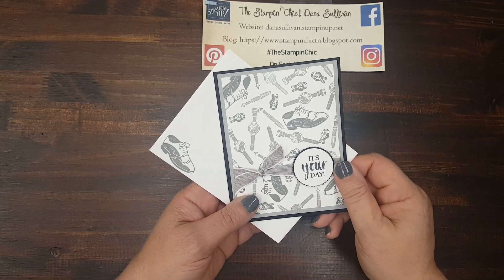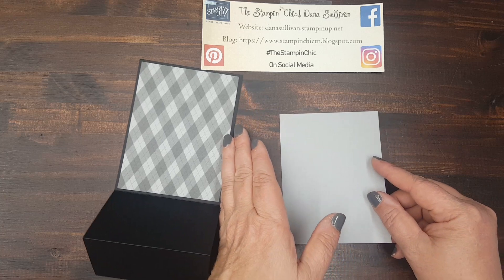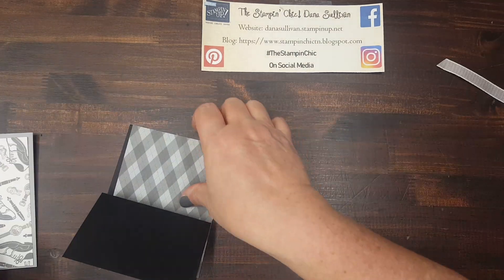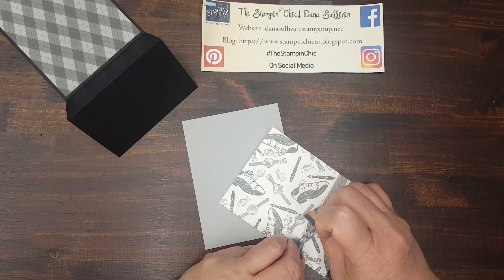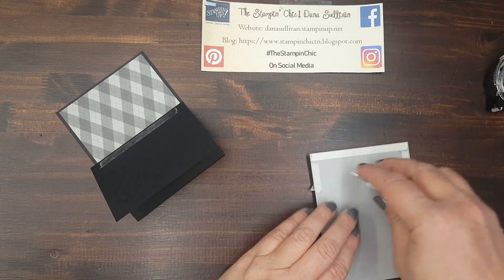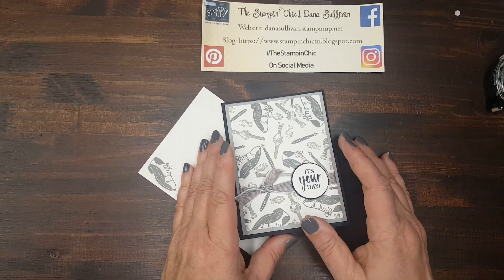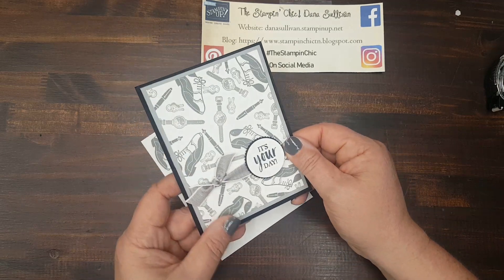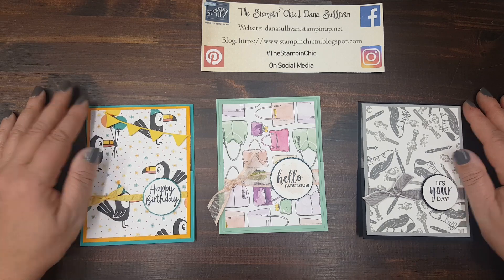Well Dressed Fancy Fold Easel Card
I think this is one of my new FAVORITE card layouts! So cool!